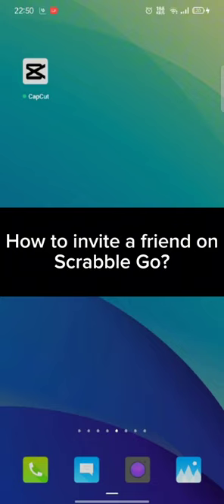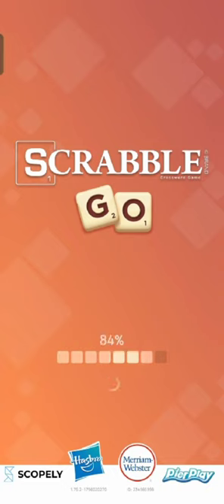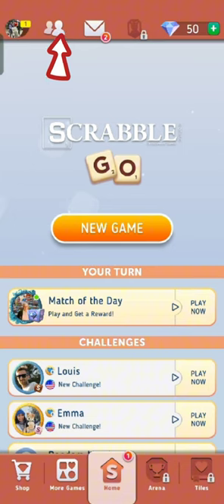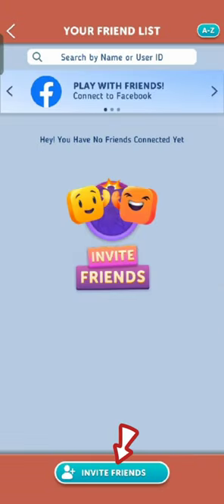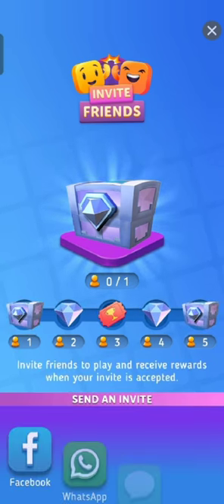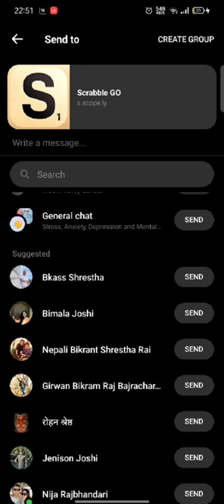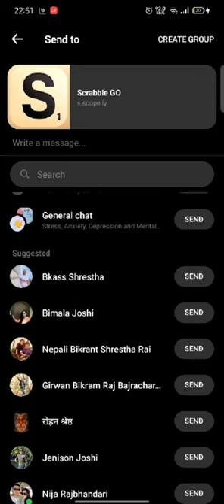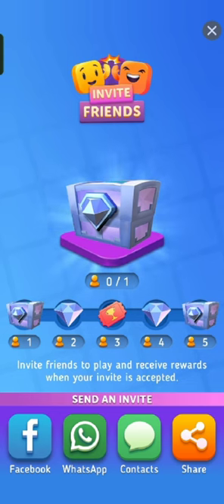How to Invite your Friends on Scrabble Go? Welcome your Friends on Scrabble Go on Android 2024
Welcome to our comprehensive tutorial on inviting your friends to join you in the captivating world of Scrabble Go! Whether you're a seasoned player looking to challenge your friends or a newcomer eager to share the fun, this video has got you covered.